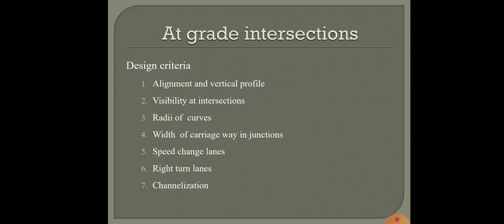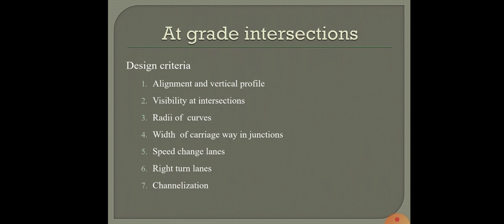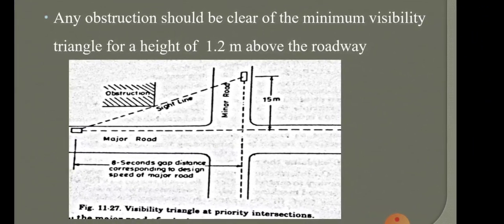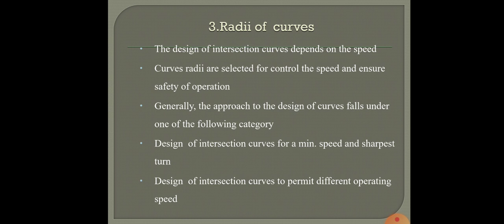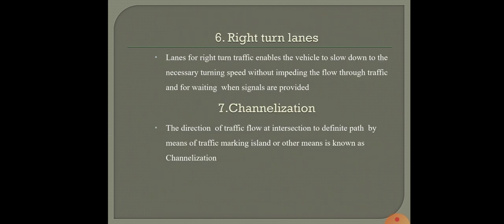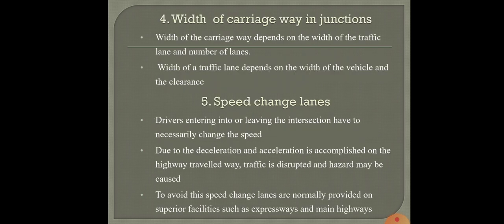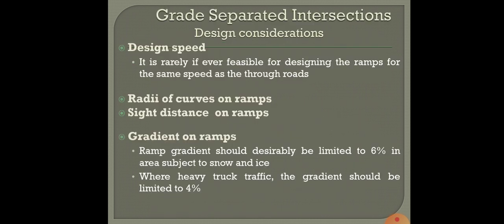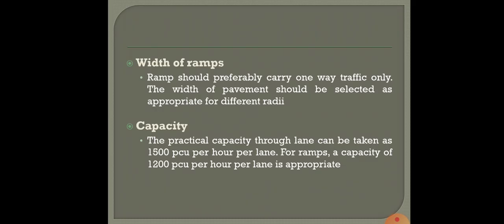CE 366 TEM | Design Criteria - Intersections